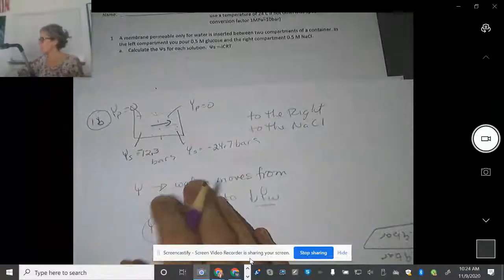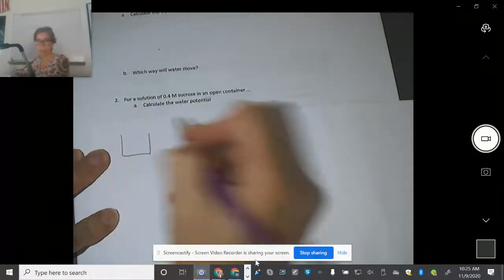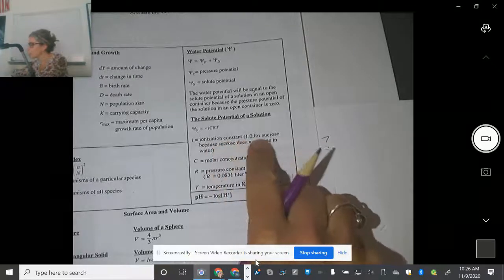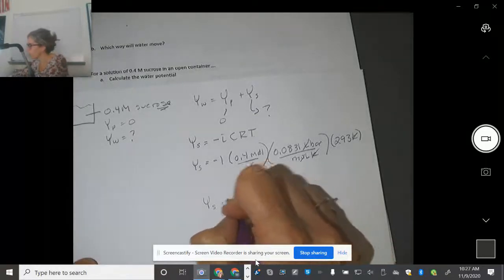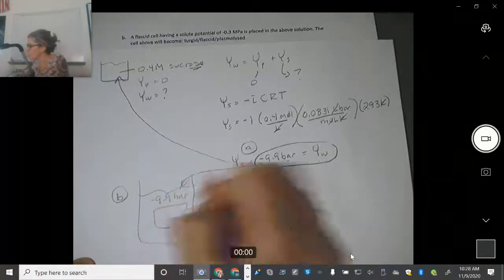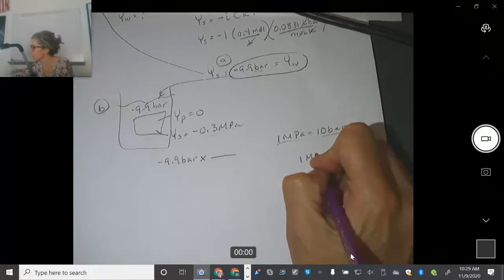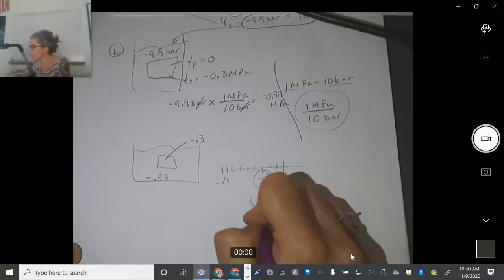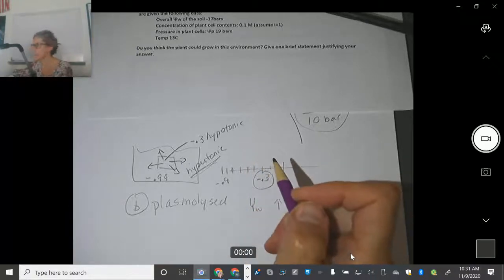02.28 Water Potential Problems 2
Water Potential Practice Questions (number 2)